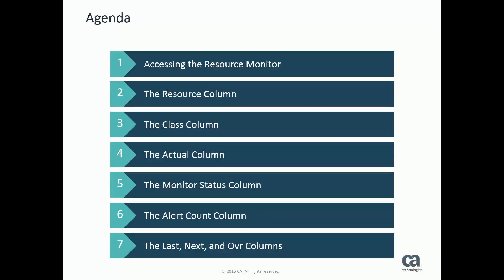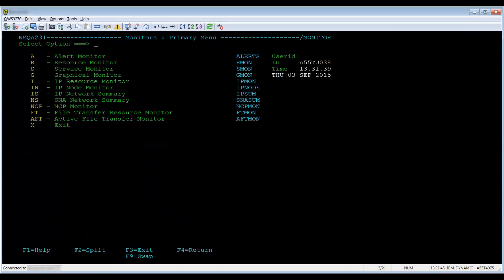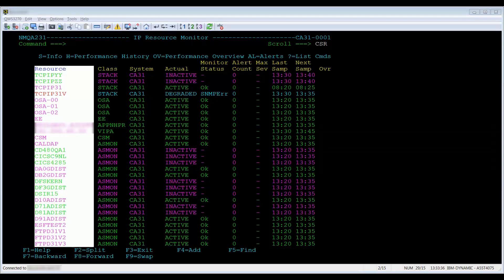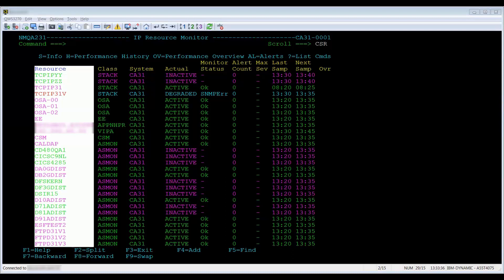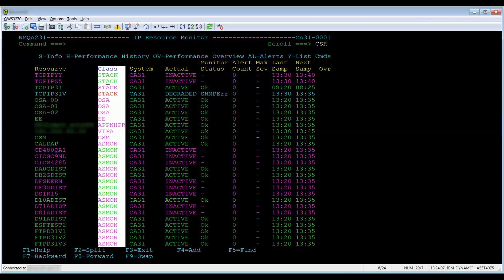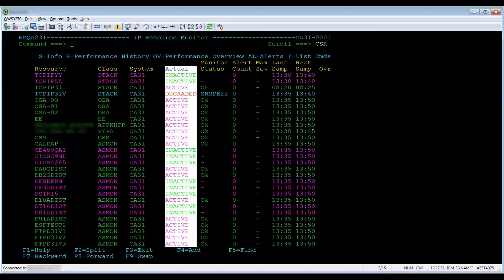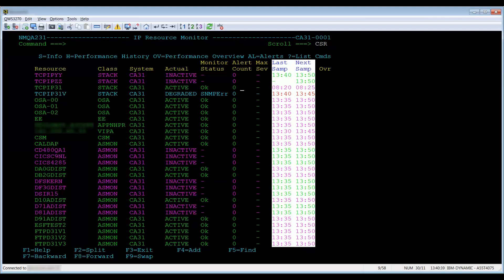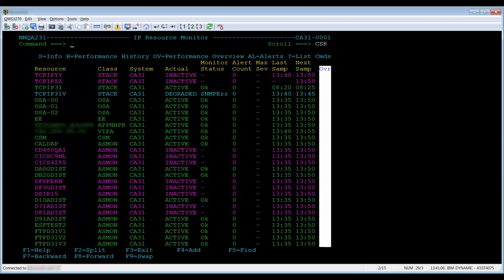CA NetMaster Network Management for TCP/IP: Breaking Down the Resource Monitor Screen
This introductory video includes an overview of the TCP/IP Status Monitors in CA NetMaster. This video uses the IP Resource Monitor as an example, and provides an in-depth explanation of what the displayed data means. For more, check out the CA Mainframe community